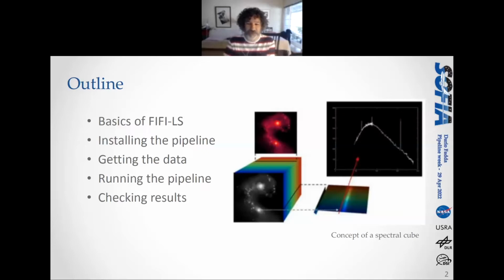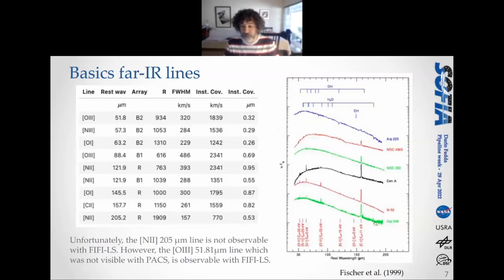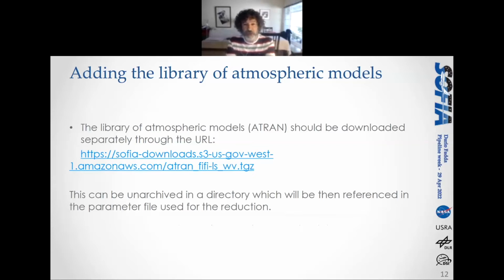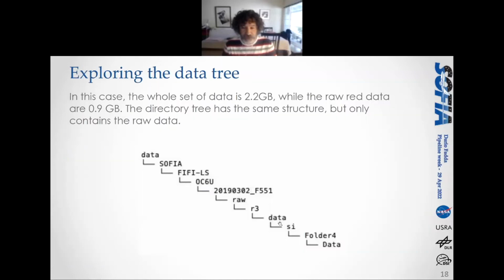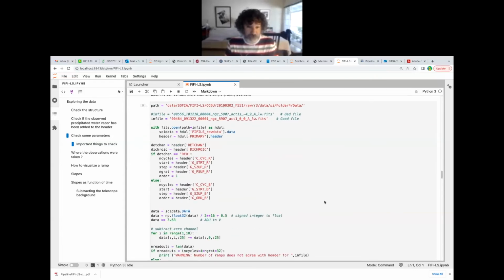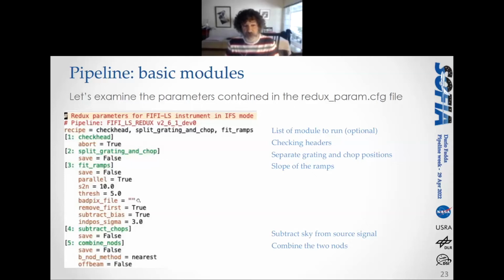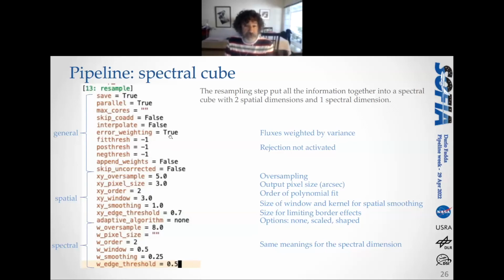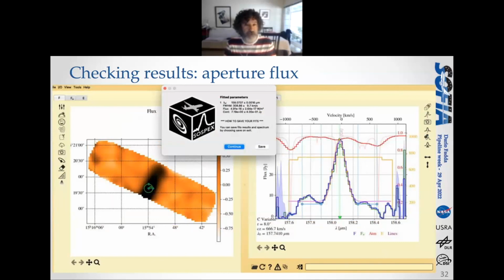Pipeline Week: FIFI LS